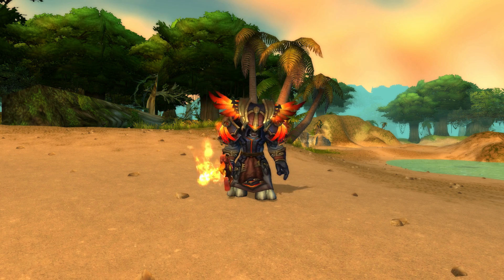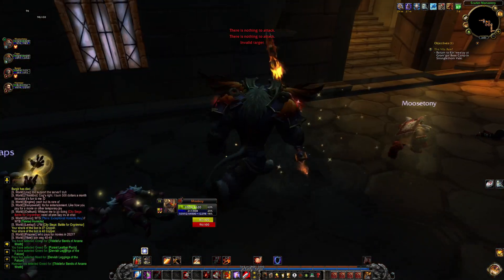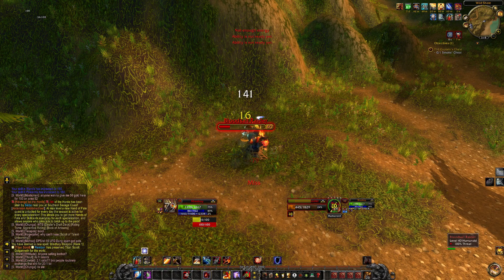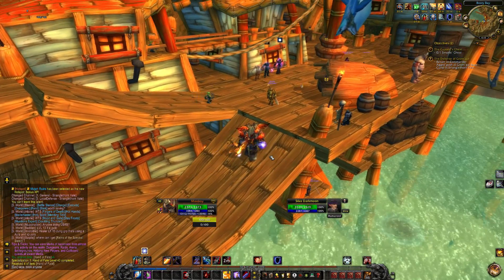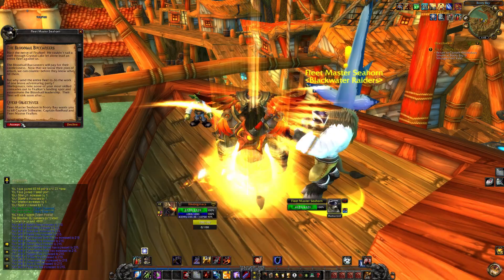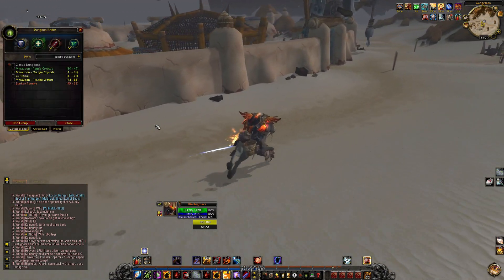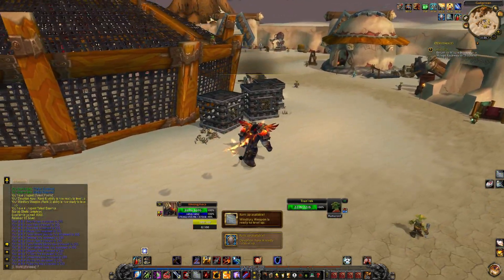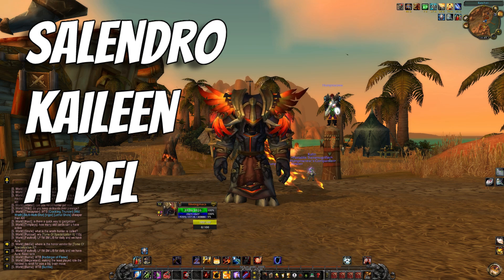WE'RE GETTING CRAZY POWERFUL! - Random WoW - Project Ascension S7 | PvProgression/1v1/1v3 | Ep.2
Mcdoubles back again with a brand new video today featuring Ascension Reborn season 7 progression/pvp/1v1 and 1vx's! We'll be using a modified version of the Art of War Exo/Hemo build from the last video with some pretty amazing ability drops that completely change the build for the better!

We also nail a 1v3.

-Andrew Arata
-Stachelkuh
-Sara Hedburg
-D.C. Gold
-Gunninja